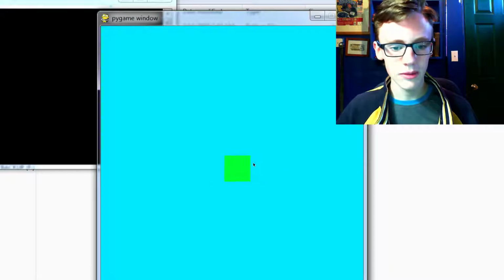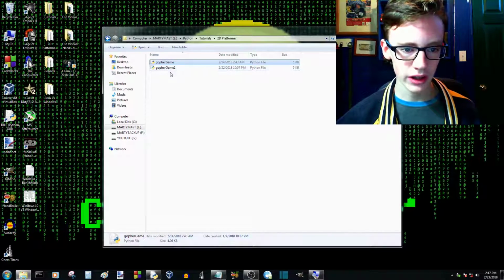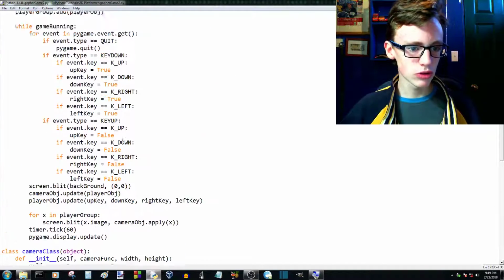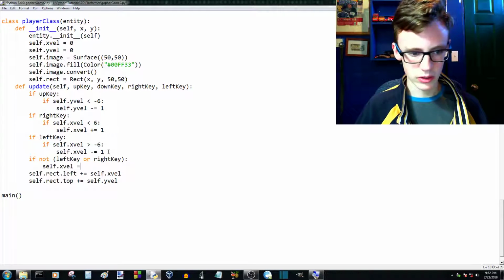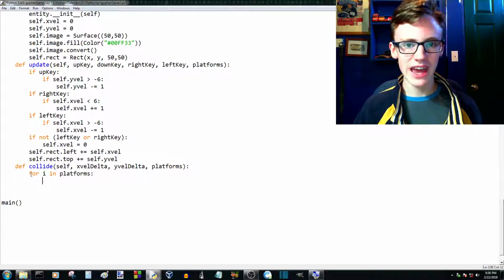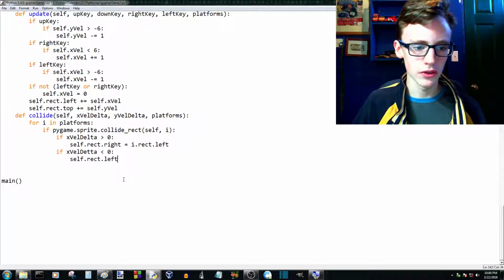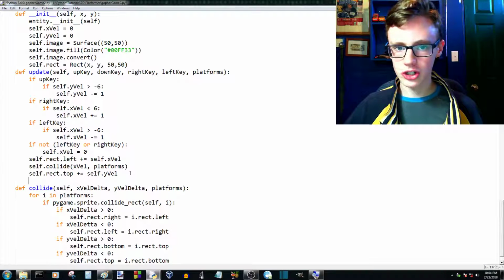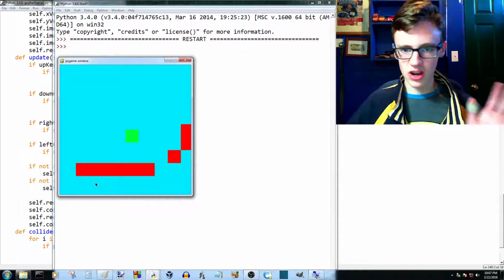How to Make a Python 2D Platformer Part 12 | Platforms and Pygame Collision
How to code a 2D platformer video game in Python and Pygame. Programming the collision detection function between the player and the platforms with Python. Coding in the main function to use the camera class with the platforms for displaying sprites with Pygame. Python tutorial for beginners with Marty.